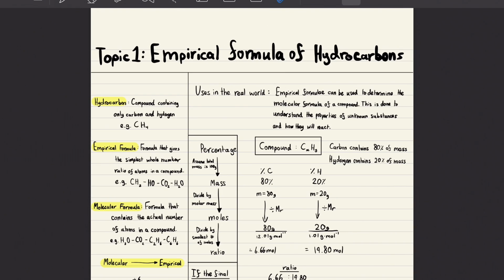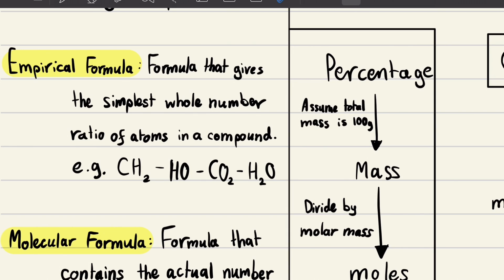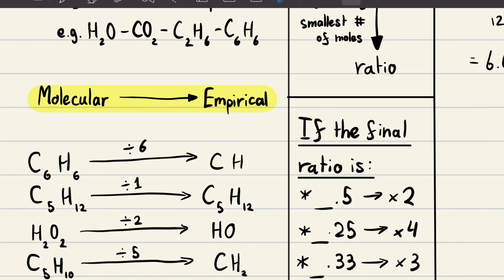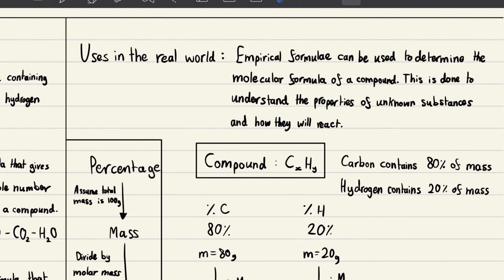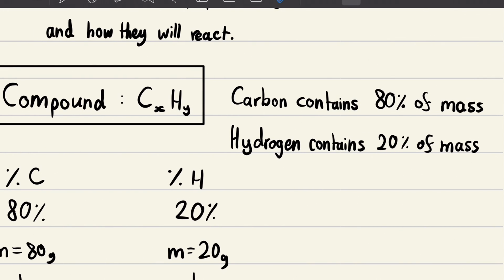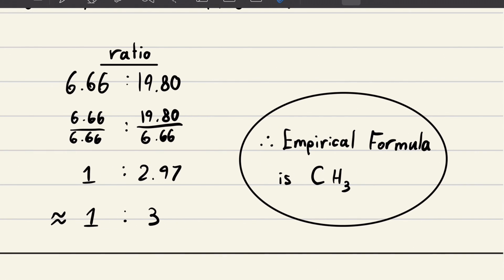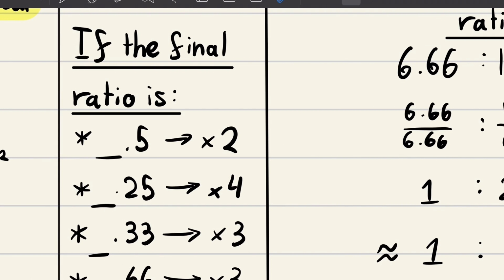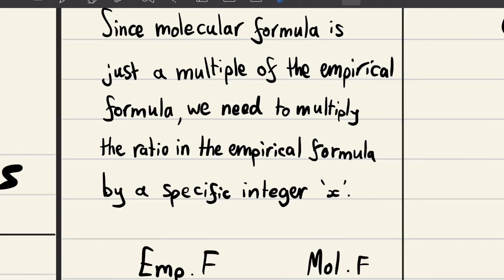Part 1- How to calculate the empirical and molecular formula? IB TUTOR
Part 1- Emperical and Molecular formula-

Zein Suleyman